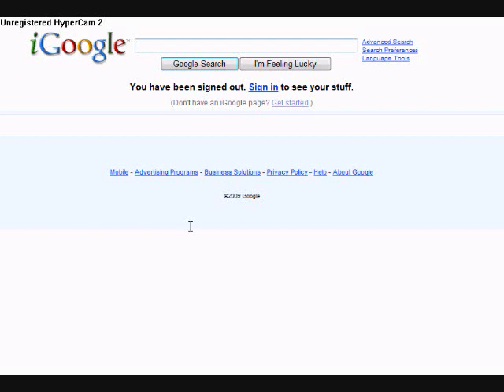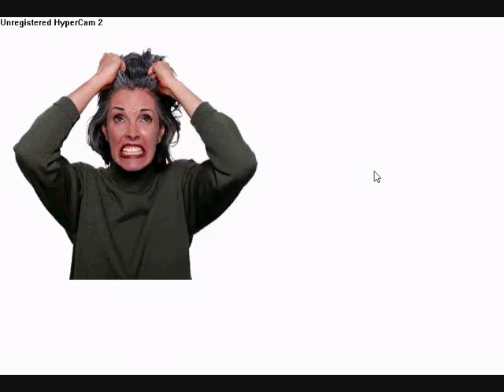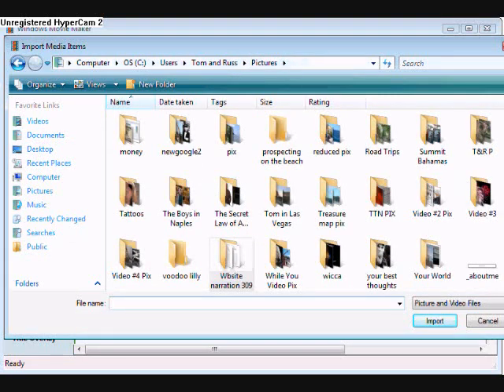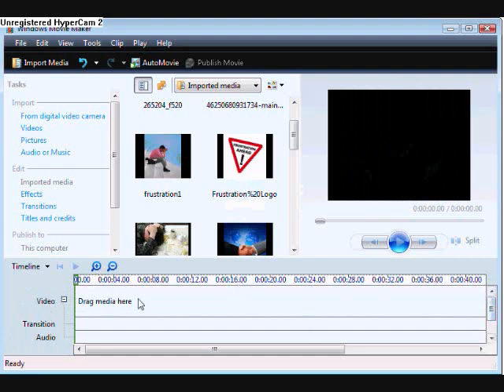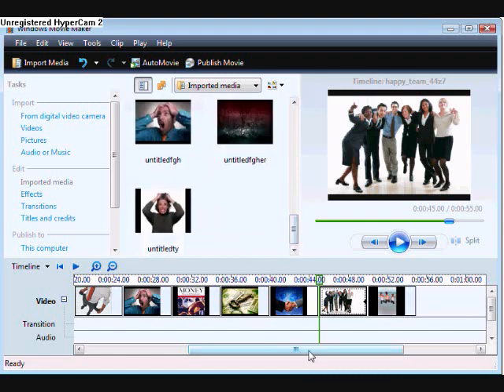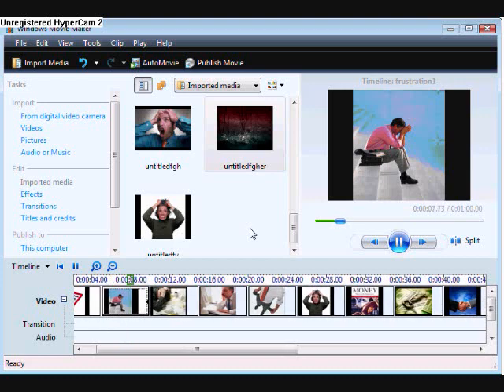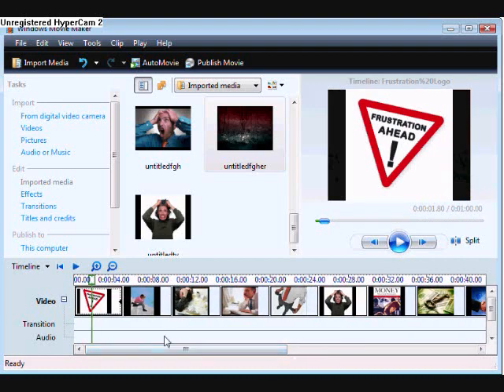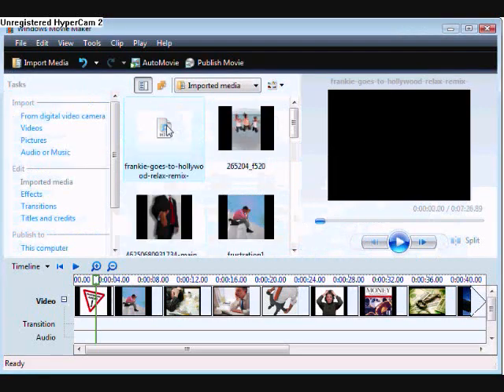Pix Movie 1 part 1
windows movie maker how to video describing making a movie using pictures and audio files.